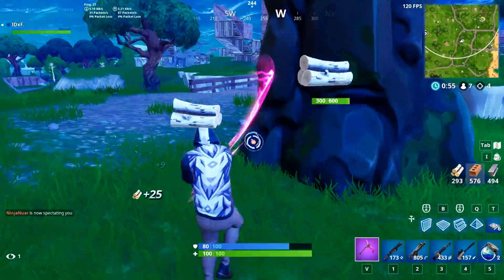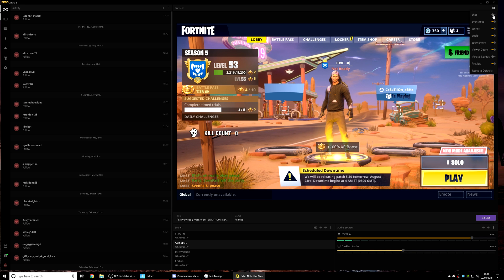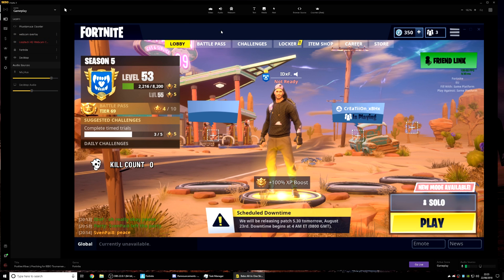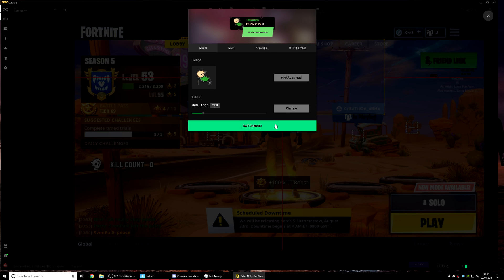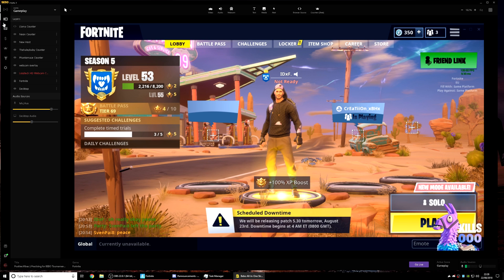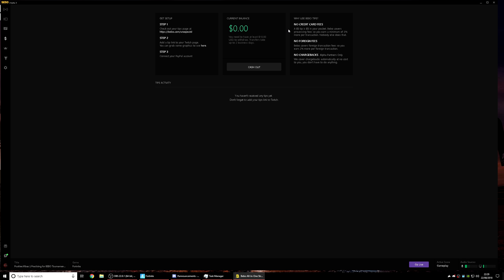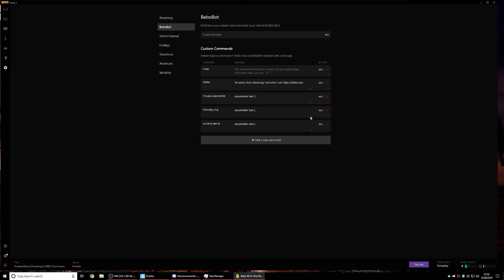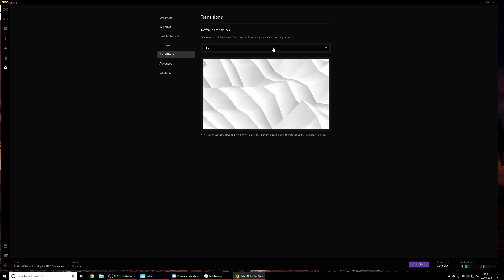BEBO ALL IN ONE STREAMING APP!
In this video I showcase the new bebo all in one streaming application!

This is honestly the worlds best streaming application & it is so easy to use!

Close all those messy tabs, Open one app, all-in-one
Simplify your life and use one clean dashboard bebo has everything you need to help you make your twitch streamer even better!

You can customize the dashboard to work just the way you want it, creating new scenes for your stream has never been easier!

PG CLEAN, CHILD FRIENDLY, CLEAN